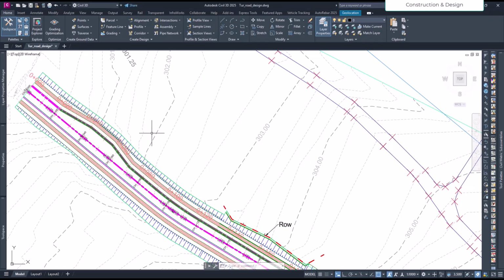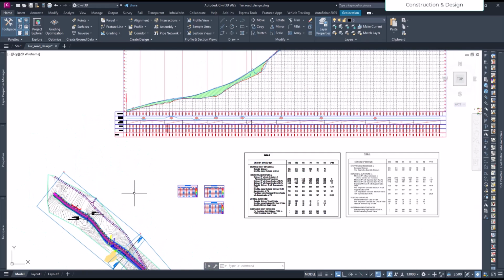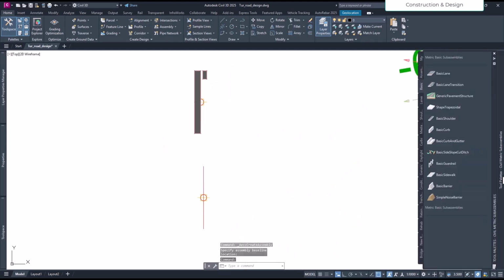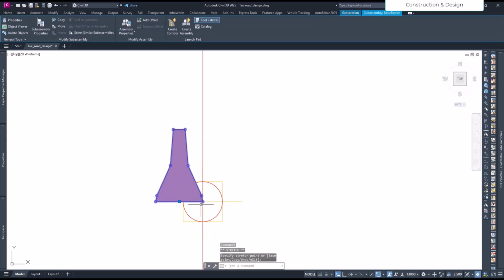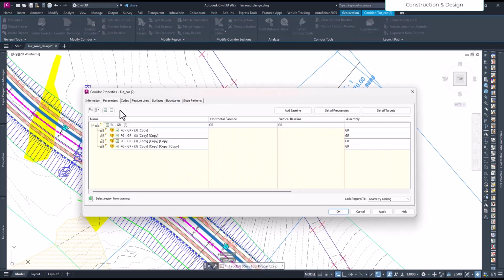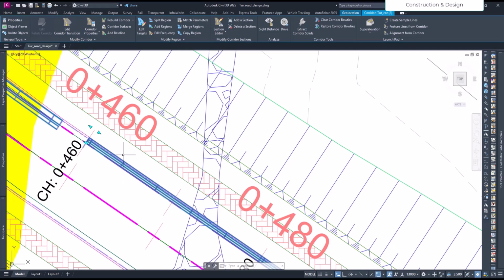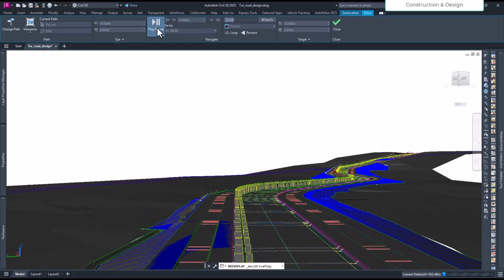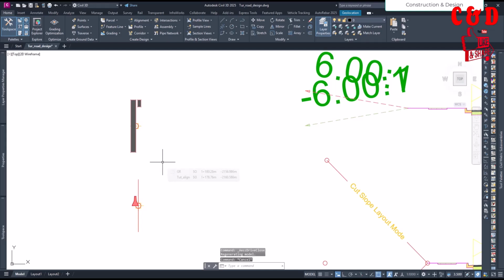Add Jersey Barrier to corridor in civil 3d